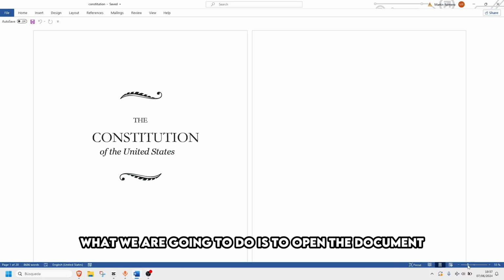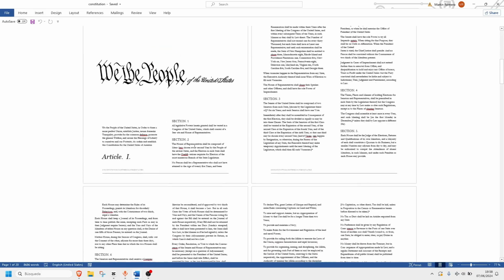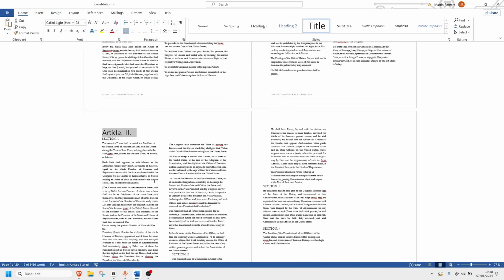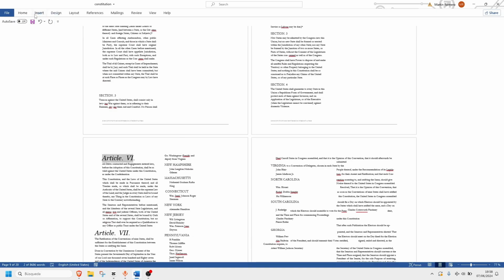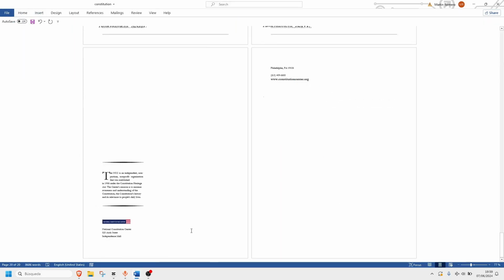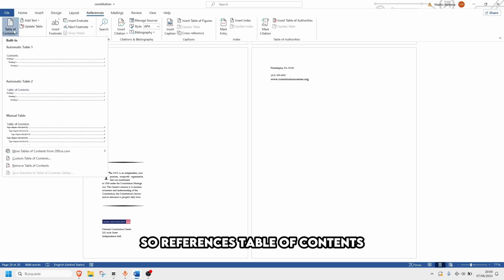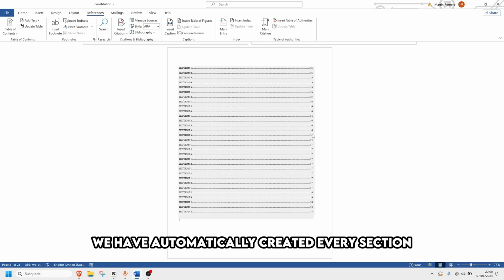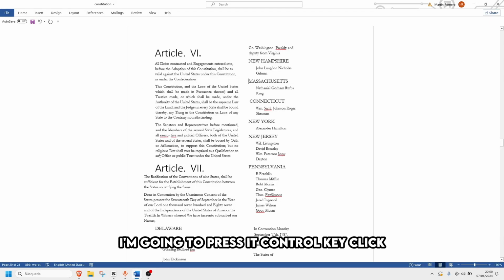✅🤓 How to MAKE A TABLE OF CONTENTS IN WORD | HOW TO CREATE A TABLE OF CONTENTS IN WORD 🚀✨😱✅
Welcome to our quick and easy tutorial on creating a Table of Contents in Microsoft Word! 🚀✨ In just 2 minutes, you'll learn how to make your documents look polished and professional with a well-organized TOC. 😱✅

In this video, we cover:

• Introduction: Brief overview of the importance of a Table of Contents in any document.

• Setting Up Headings:
o How to apply Word’s built-in heading styles to your document sections.
o Tips for consistent heading usage to ensure a smooth TOC creation.

• Inserting the TOC:
o Step-by-step guide on automatically inserting a Table of Contents.
o Using the References tab to quickly generate your TOC.

• Customizing the TOC:
o Quick tips on formatting your TOC to match your document’s style.
o Adjusting font, style, and indentation for a professional look.

• Updating the TOC:
o Simple methods to update your TOC as you add or modify content.
o Ensuring your TOC always reflects the latest changes in your document.

• Final Tips:
o Final thoughts on making the most of your TOC.
o Additional resources for more advanced TOC customization.

This video is perfect for students, professionals, and anyone looking to enhance their document presentation skills quickly and efficiently.